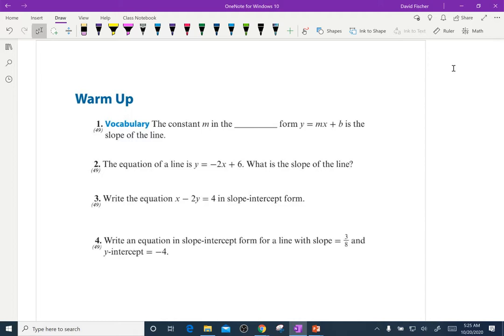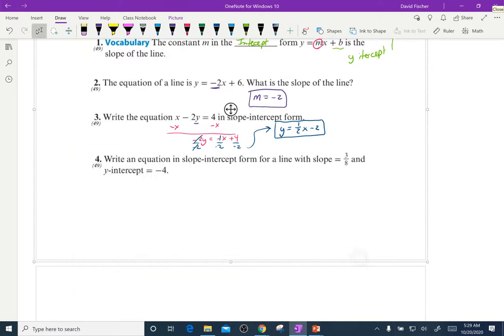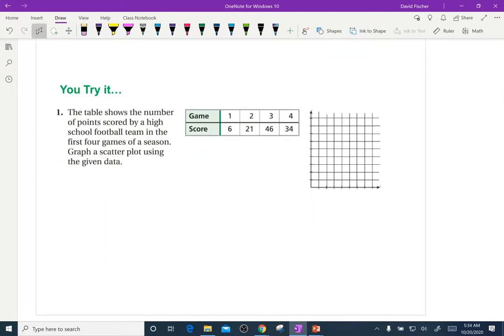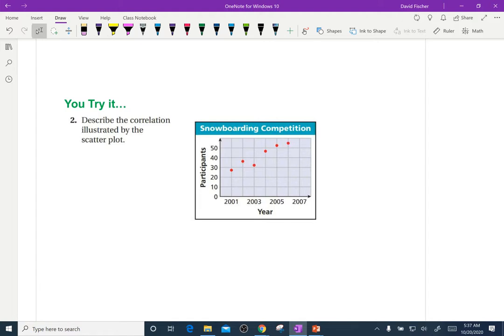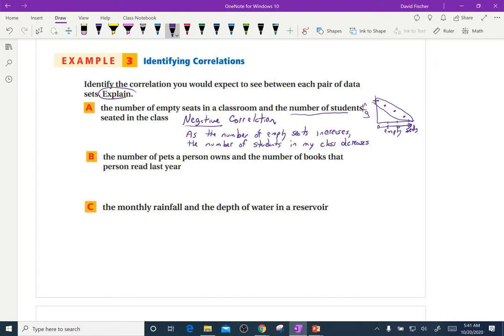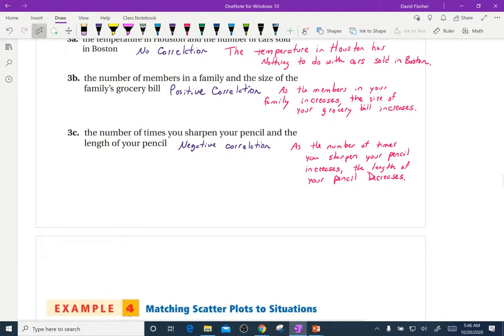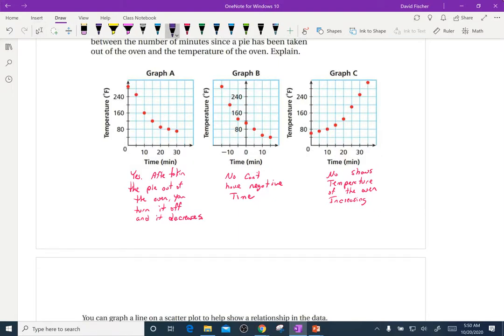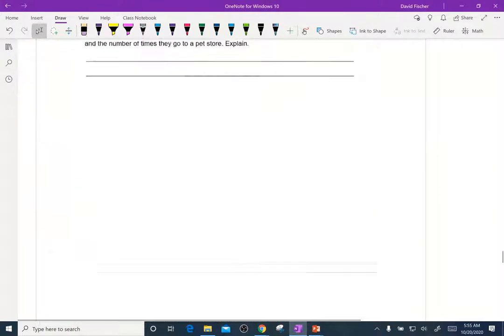Lesson 23-Making and Analyzing Scatter Plots